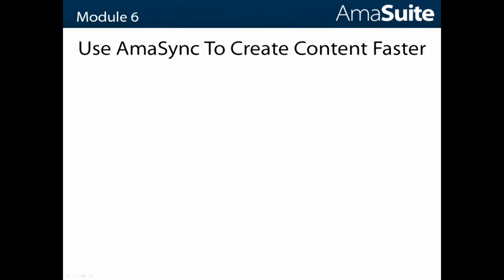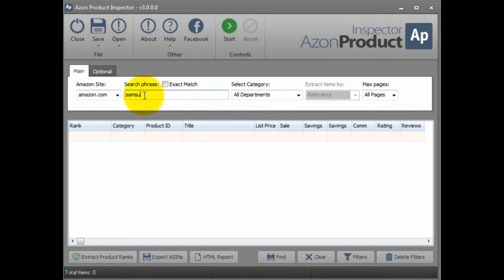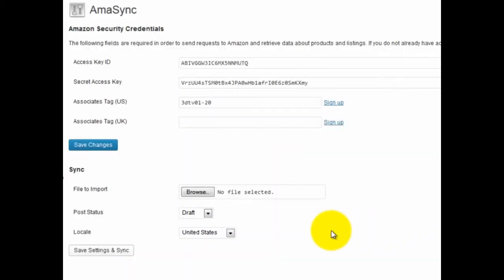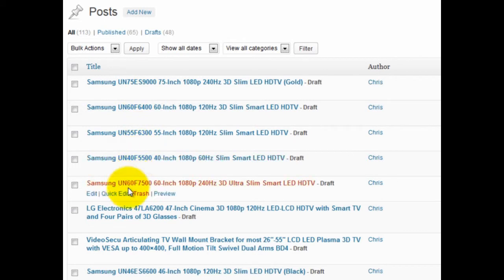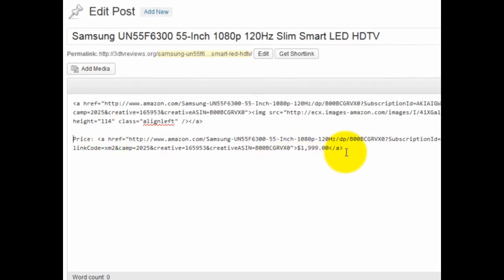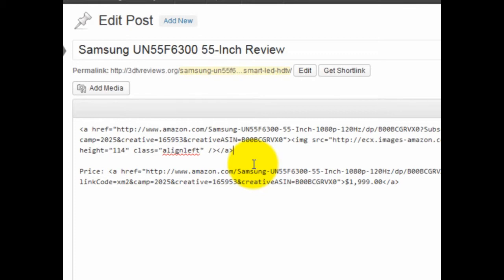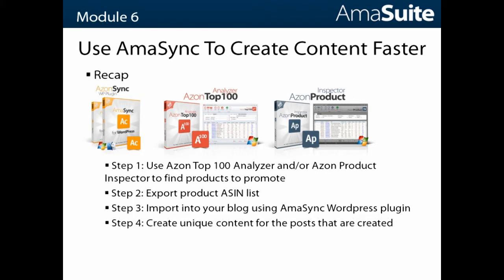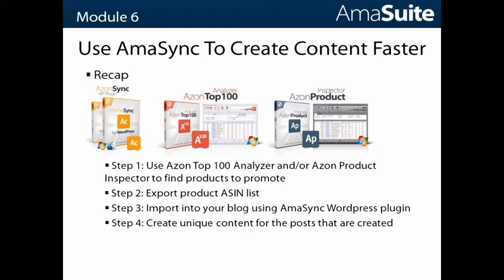AmaSuite 3.0 DISCOUNT 60% | AmaSync WordPress Plugin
AmaSync is a simple but powerful WordPress plugin that displays Amazon products on your site using data exported from the AmaSuite software!
Fast Track Your Amazon Commissions!
• This software plugin works on BOTH a PC computer running windows AND all Mac computers!
• Directly import Amazon products from the AmaSuite software using simple text files!
• AmaSync was designed to work hand-in-hand with the AmaSuite software programs!
• Sync up with Amazon.com and Amazon.co.uk
• Instantly display product images, titles, descriptions, prices and MORE!
Click Play To Watch AmaSync WordPress Plugin in Action
• With a "Single-click", you can export products from both the Azon Top 100 Analyzer or the Azon Product Inspector ...
• ... Then import the products directly into your WordPress site using the AmaSync WordPress plugin!
• Use any theme you want and use AmaSync to automatically populate your WordPress with the products that are proven to get you the highest commissions!